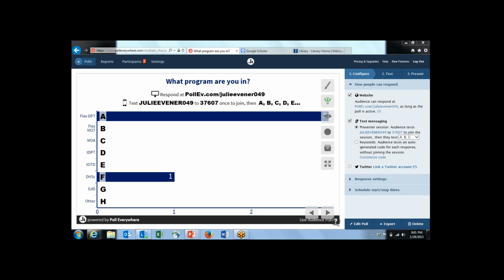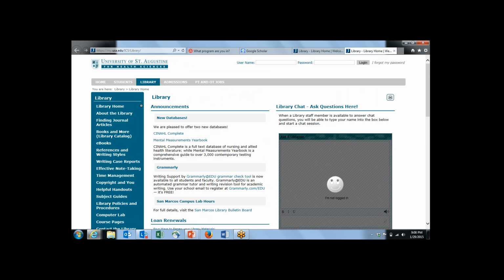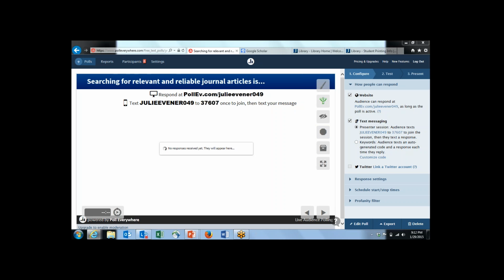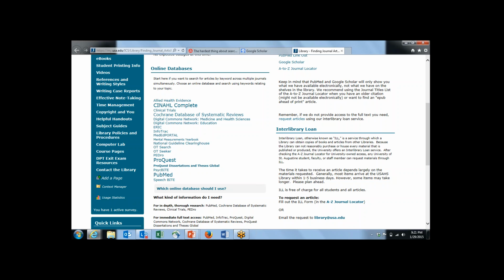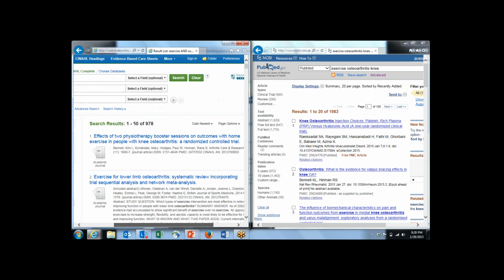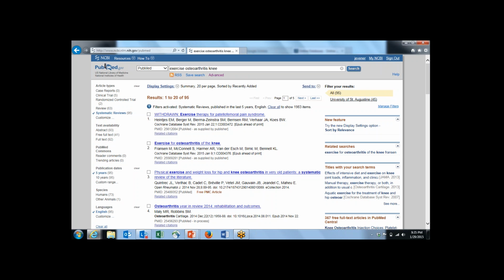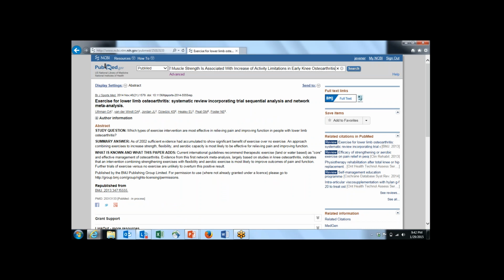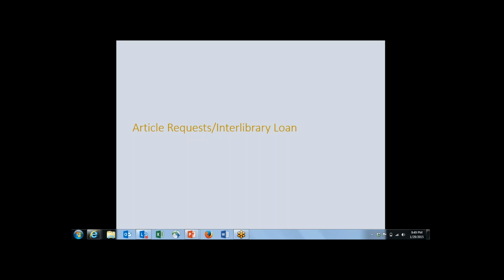Learn the Basics: USA Library Online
Webinar on using the University of St. Augustine library online, specifically for Flex, MOA, and distance education students.